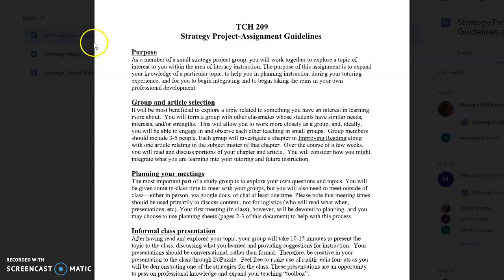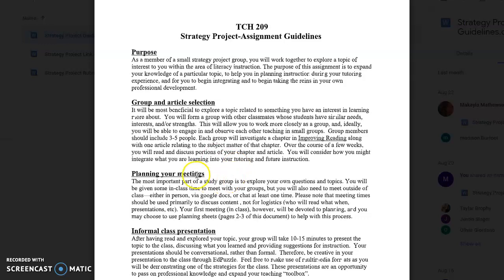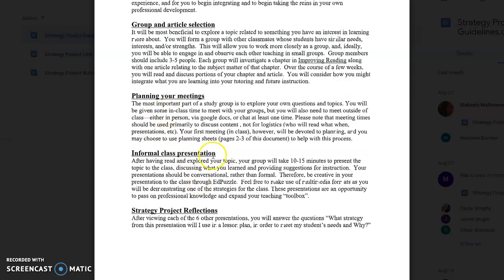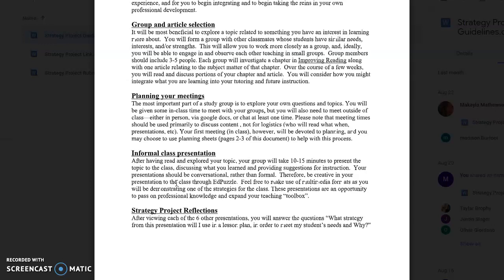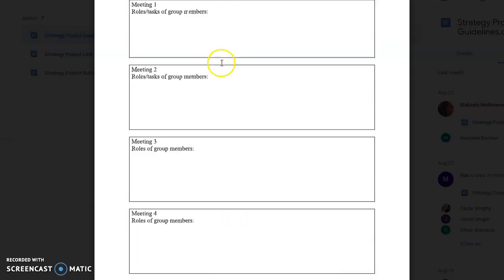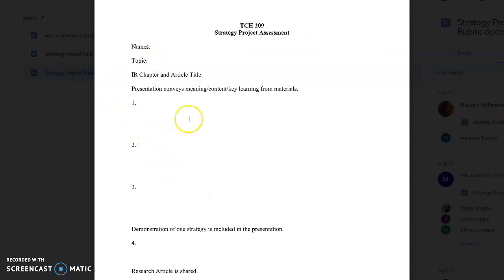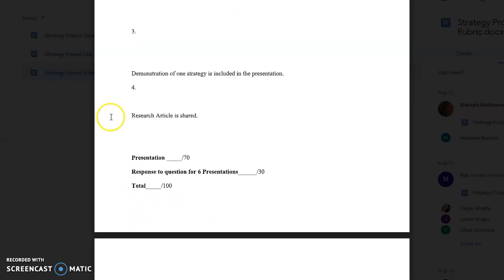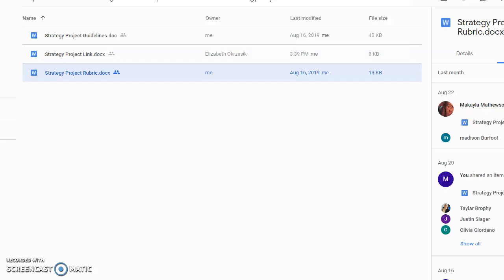TCH 209 Strategy Project